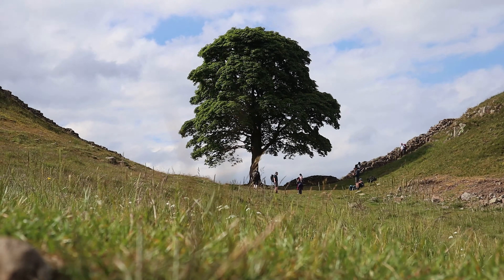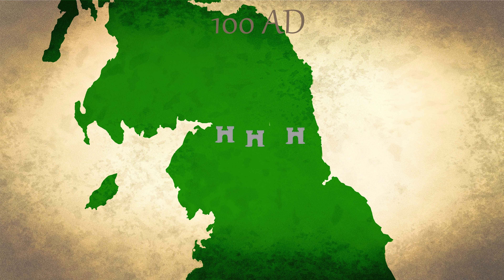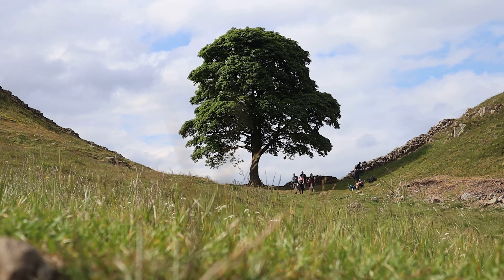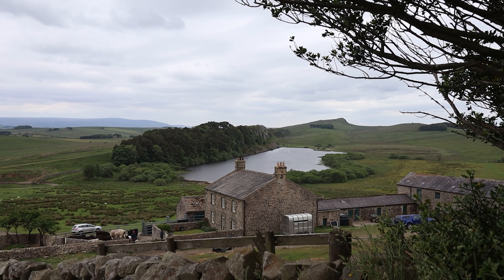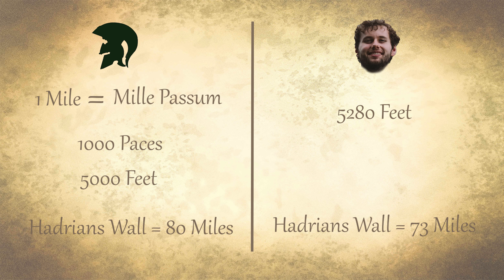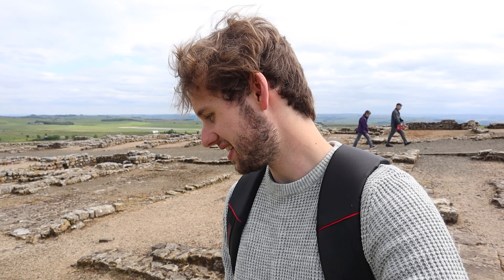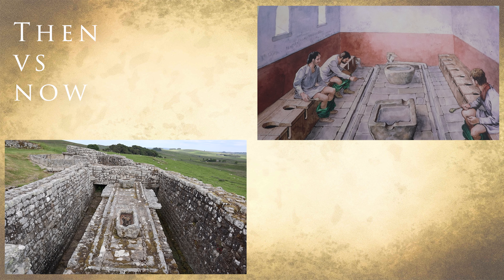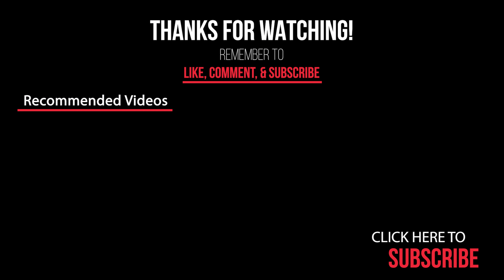Hadrian's Wall | An Epic History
Hadrian's Wall... 73 miles of gorgeous, rugged and wild terrain surrounding this almost 2000-year-old wall, built by the Roman Emperor Hadrian in 122 AD, Hadrian's Wall is still remaining today!

The wall spans across the entire breadth of England but in this video we are walking arguably one of the most famous and well known 3-mile stretches of the wall, we started at the Steel Rigg Car Park and walk to Housesteads Fort (the best preserved roman fort on Hadrian's wall), on the way we see Sycamore Gap which is England's most photographed tree!

In this video, learn about the history of this incredible Roman Wall and see its mindblowing surroundings!

If you want to learn more about Northumberland and see 9 other things to do, check out my video 'Top 10 Things To Do in Northumberland'

Make sure to leave a like on the video if you enjoyed it! [Let me know in the comments if you have or now want to visit Dorset and anything shown in this video!]